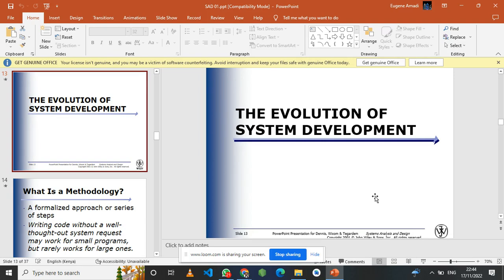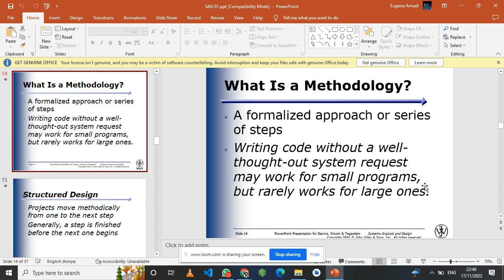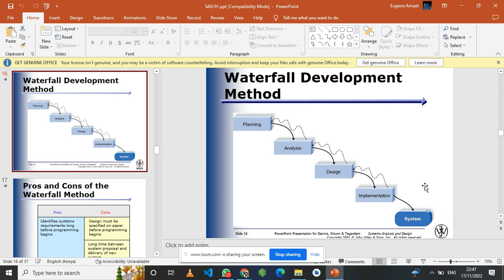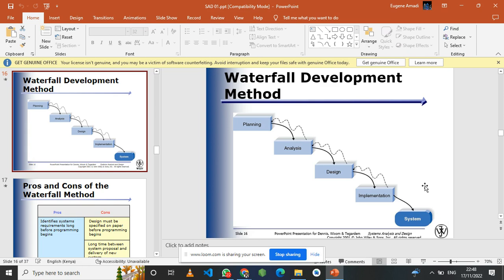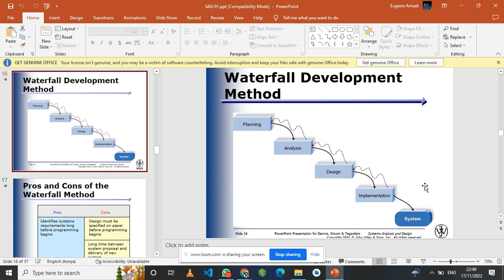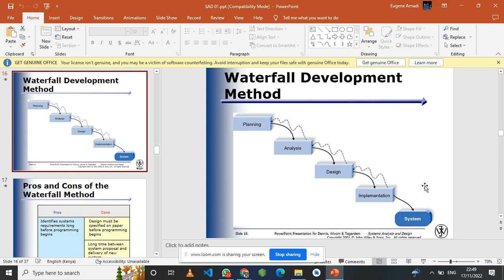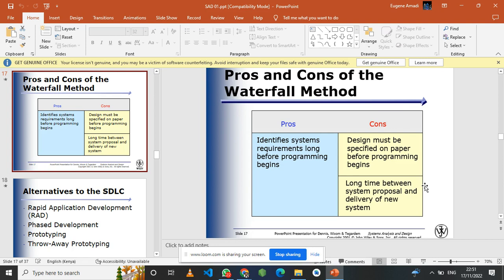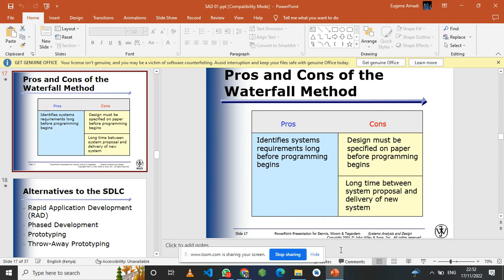Introduction to System Analysis and Design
FAB TASK TWO